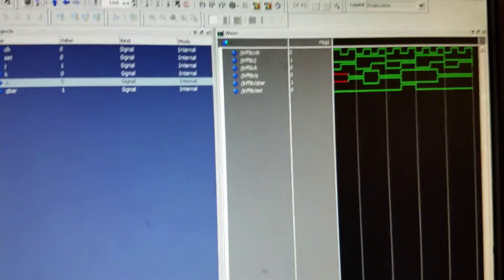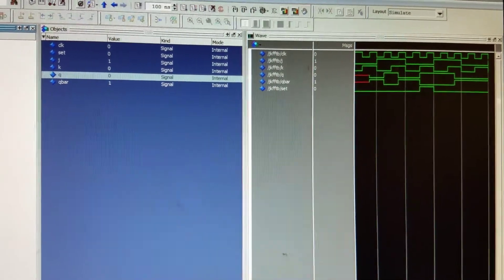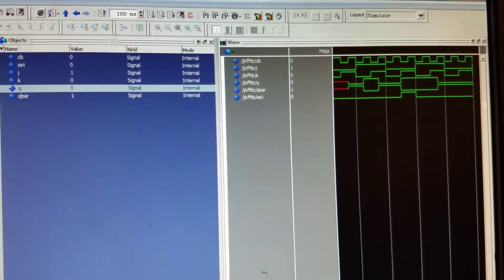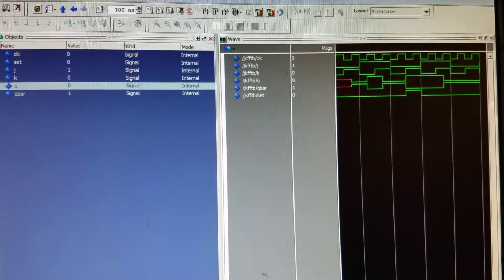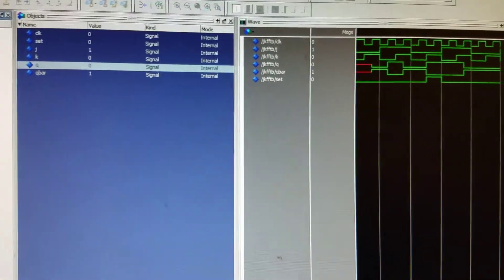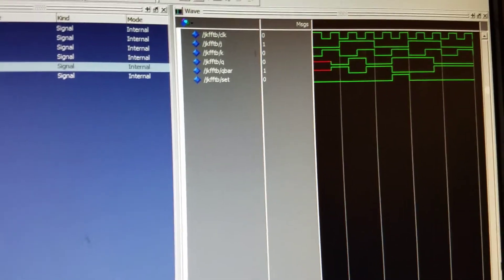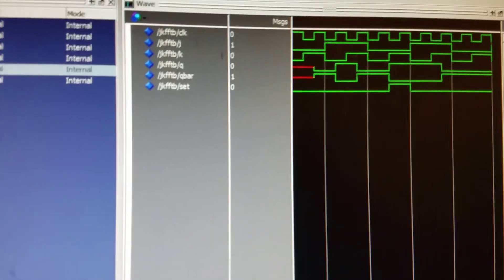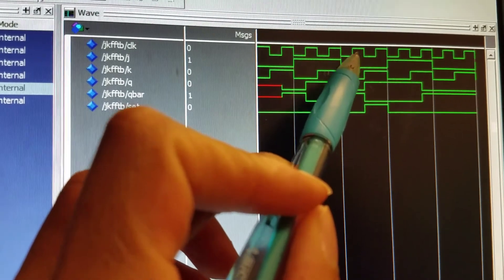J-K Flip-Flop w/ Asynchronous Set